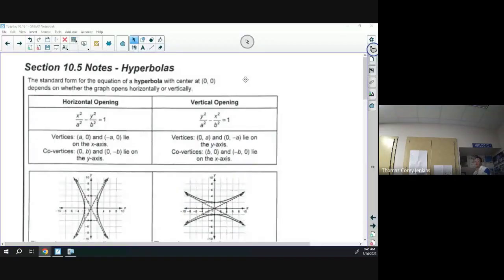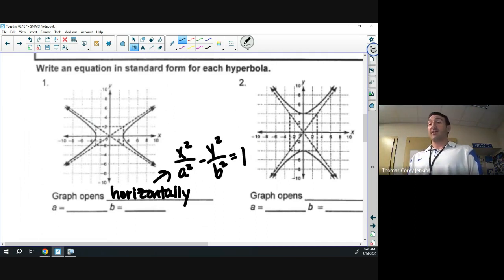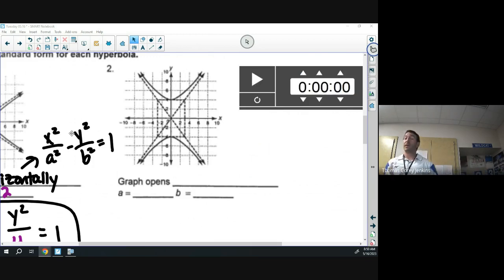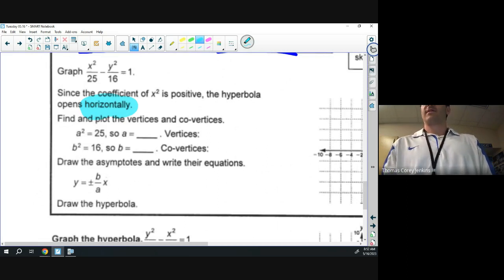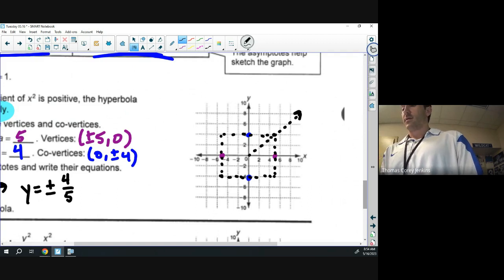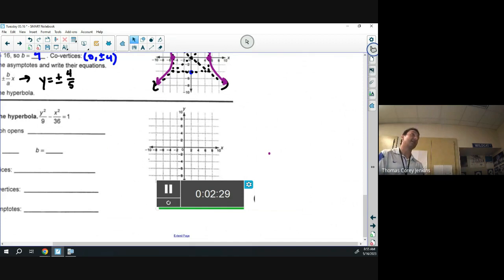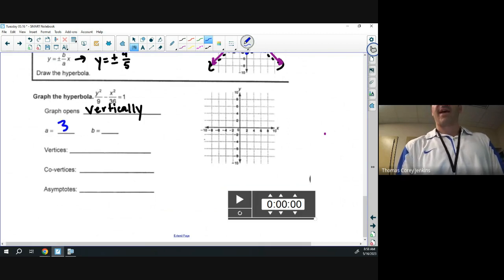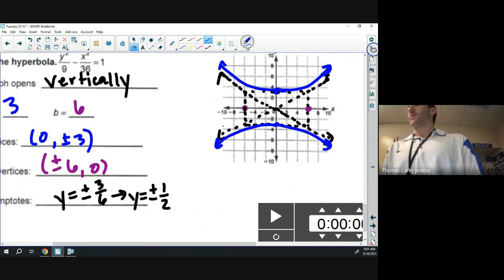10 5 alg 2 Hyperbolas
Learning Target: I can relate a hyperbola to its vertices (including co-vertices) and asymptotes.